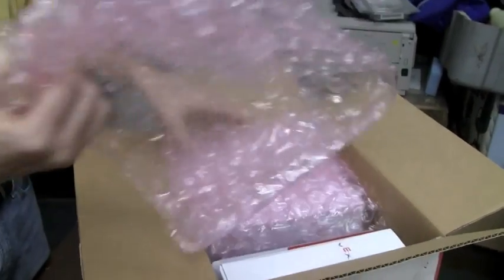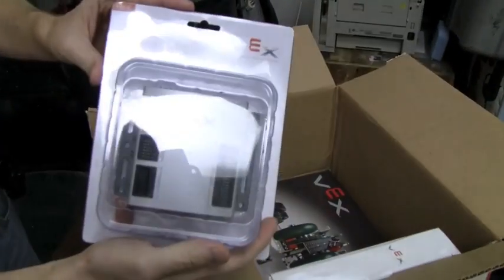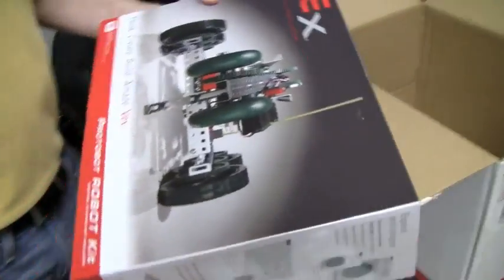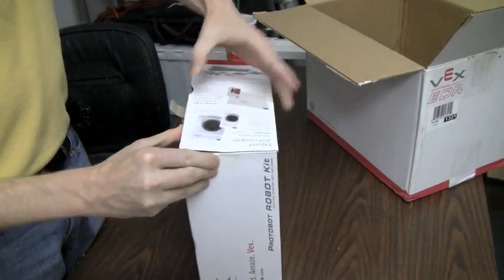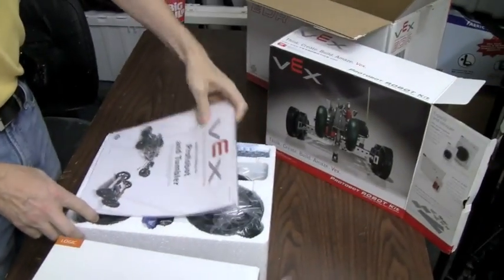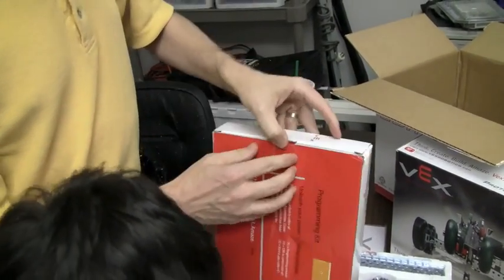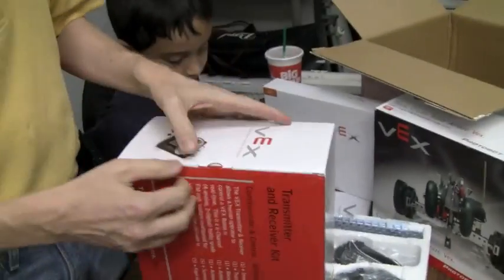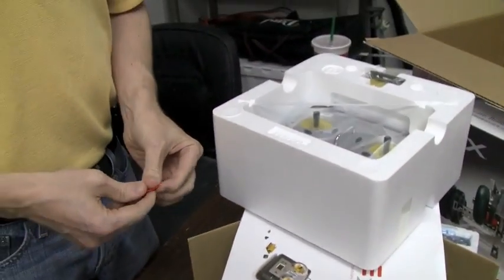VEX Protobot Kit Dual Control Starter Bundle Unboxing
Steve of robots.net unboxes a VEX Protobot Dual Control Starter Bundle at a DPRG RBNO meeting. Steve will be writing a review of the new kit for Robot magazine and robots.net in the near future. Thanks to Glenn Pipe for shooting this video.